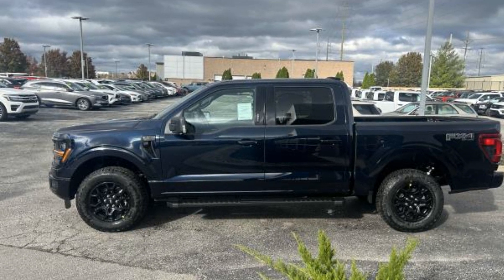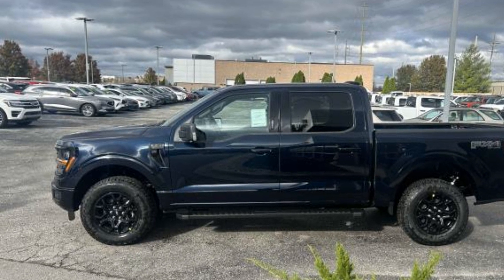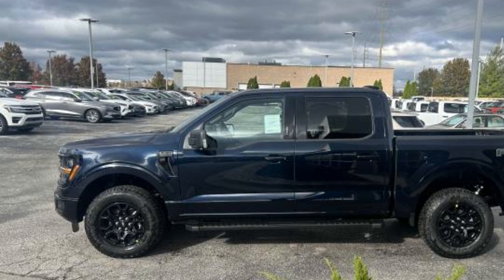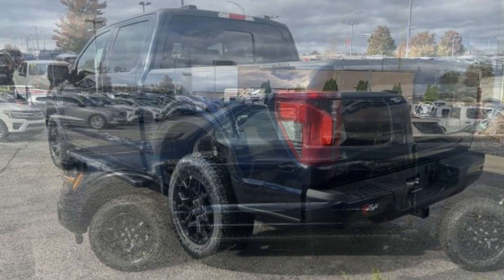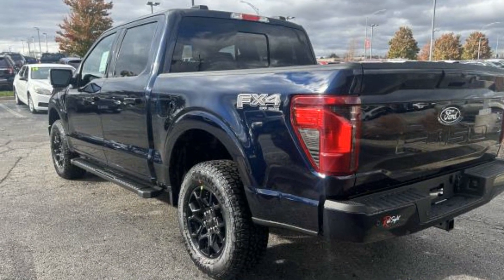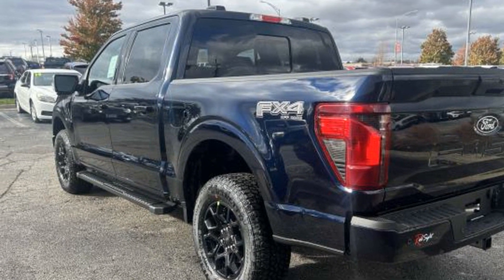2024 Ford F-150 XLT Kansas City MO, Grandview MO, Belton MO, Overland Park KS, Leawood KS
2024 Ford F-150 XLT 1FTFW3L52RKF36497 Video

This 2024 Ford F-150 XLT 1FTFW3L52RKF36497 is full of phenomenal features such as: